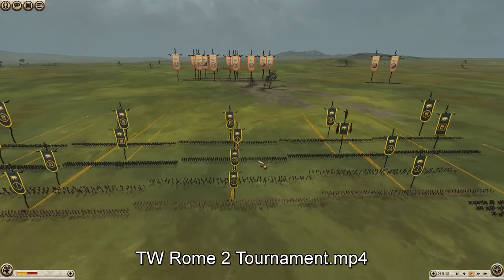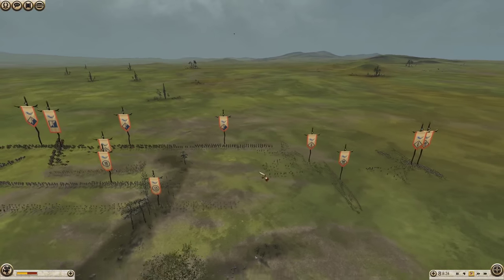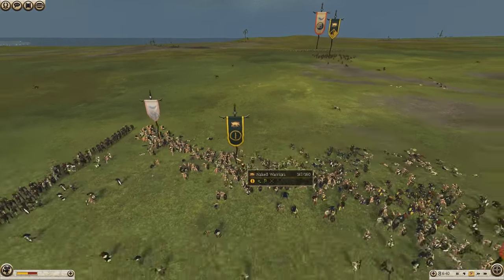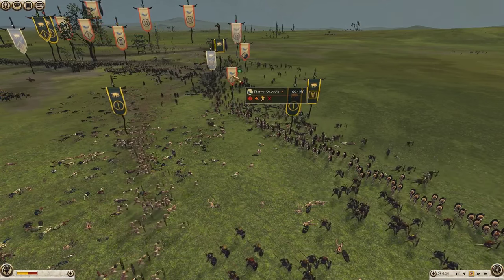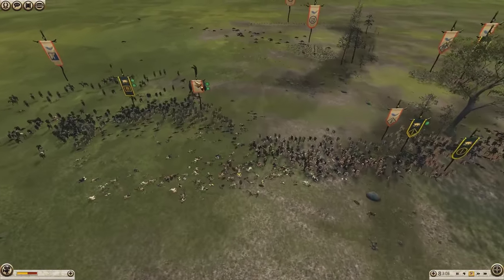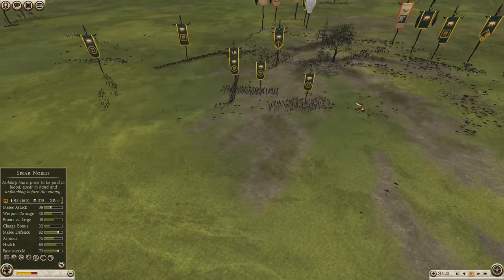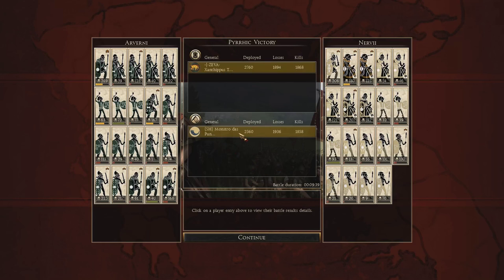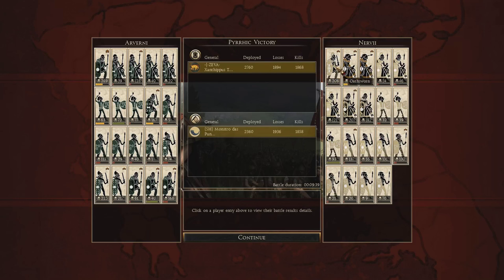Total War Rome 2 -1v1 - Flash Tournament Semi Finals- (ZEVA) Xanthippus- vs- (SH) Monstro.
A flash tournament hosted by (Zeva) Xanthippus semi finals battle-(Arverni)-vs-(Nervii).-- Link to Xanthippus tournament page on steam